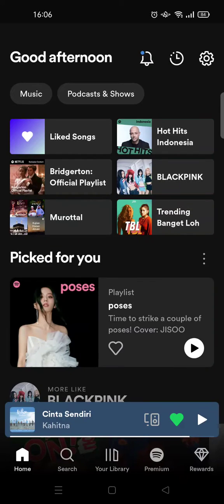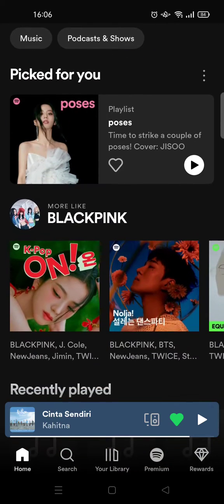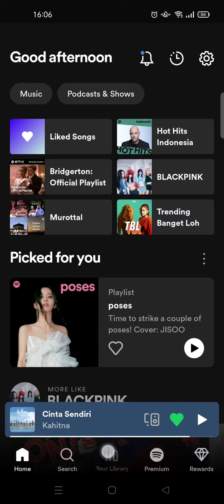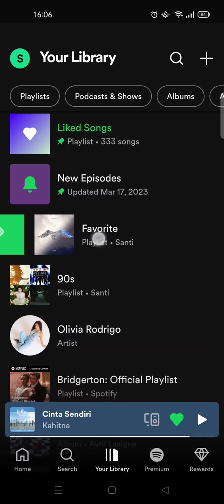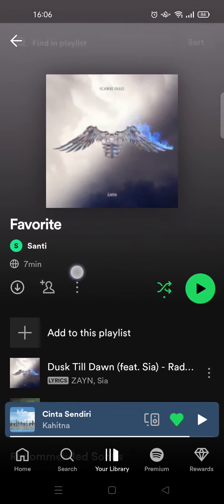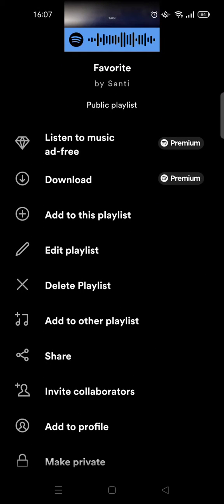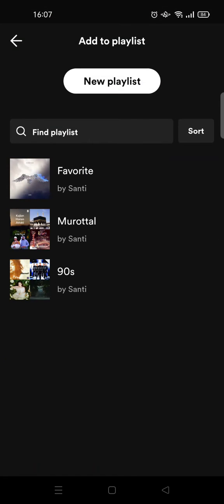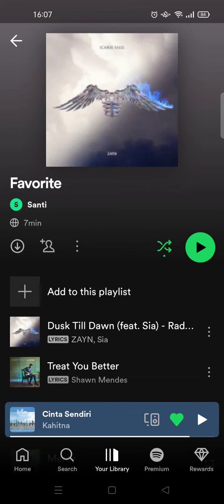How to Add a Playlist to Another Playlist on Spotify? NEW UPDATE May 2023 |Spotify Mobile Tutorial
Here's how to add a playlist to another playlist on Spotify mobile